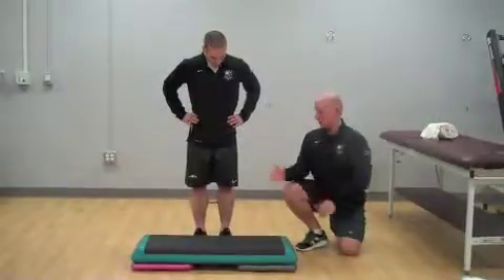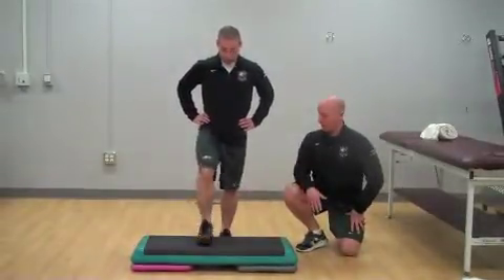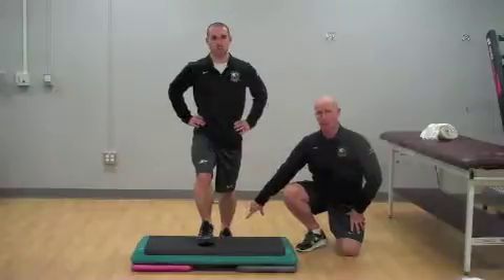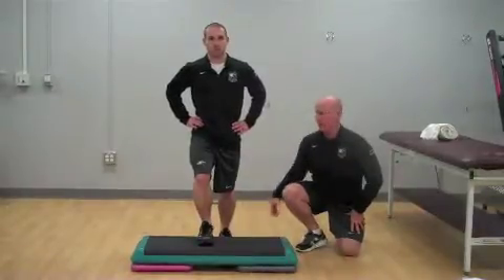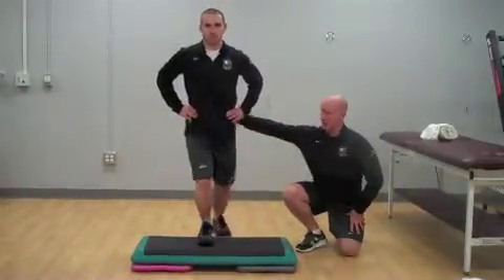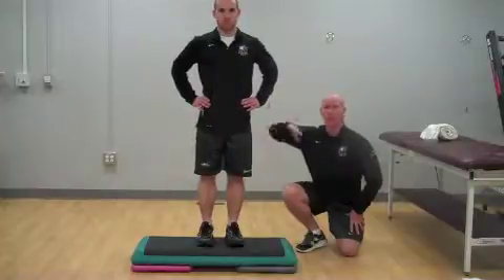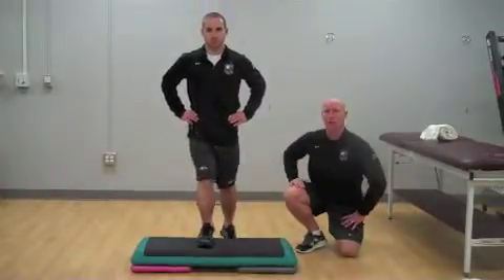Knee Stability Step ups